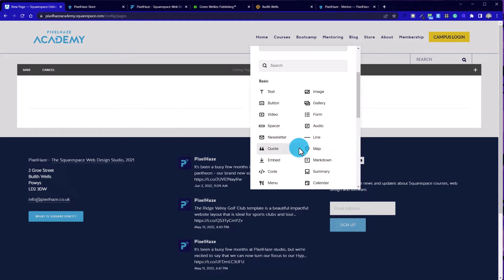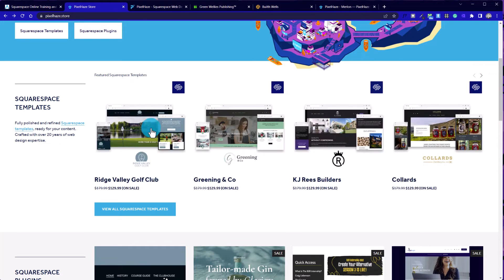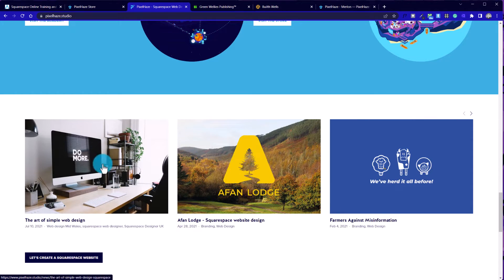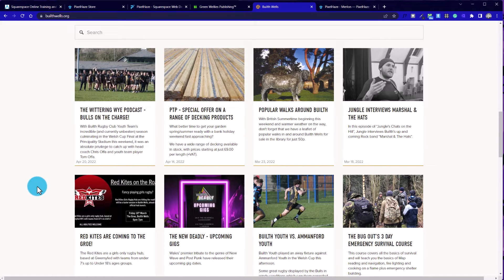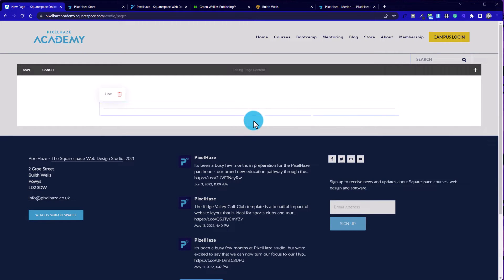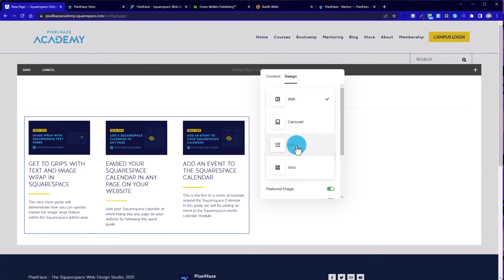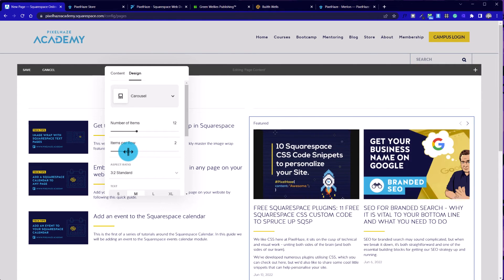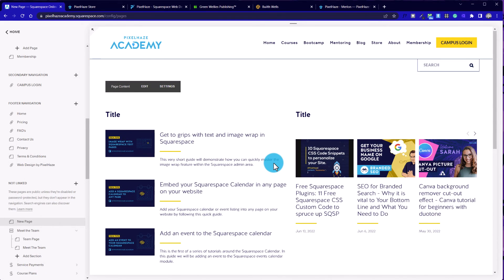What are Squarespace Summary Blocks and Should I Use Them?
You can join our waitlist here to find out more Squarespace has a great feature called the summary block that allows you to easily display important information from your blog, store or calendar on your homepage or other key page layouts. This is a potent tool that can help you make your website look more organized, professional, and engaging. With the summary block, you can showcase your latest blog posts, products, or events in a neat and organized way.

But that's not all! With Squarespace, you can also customize the design of your summary block to match the overall look and feel of your website. You can change the font, colours, and layout to make it blend seamlessly with your existing design. Additionally, Squarespace has a variety of plugins and custom code options that you can use to enhance the functionality of your summary block. For example, you can add social media buttons, a search bar, or even create a carousel of images.

Overall, the Squarespace summary block is a great tool to help you make your website more attractive, organized, and user-friendly. With the flexibility to customize it to your specific needs and the option to add other functionality, you can make your website truly unique.